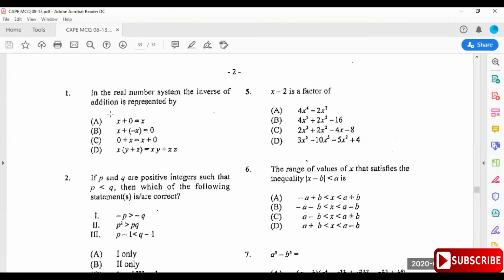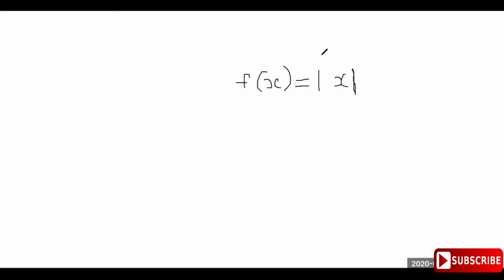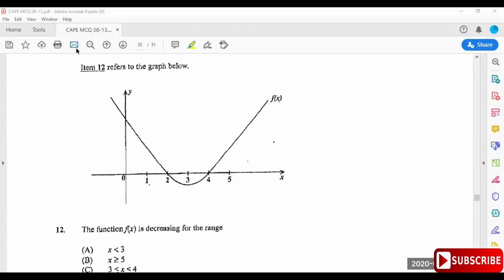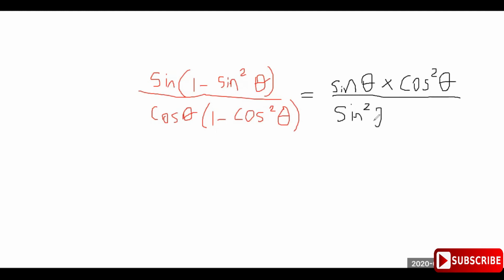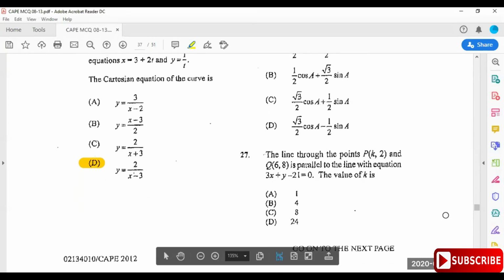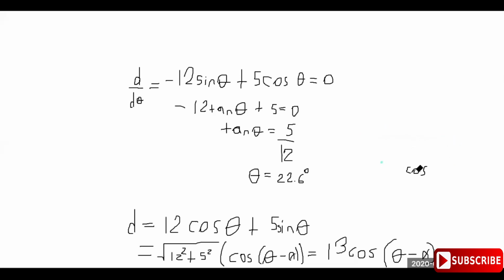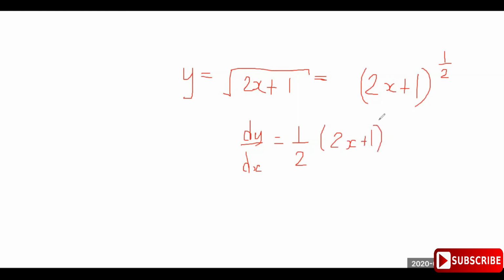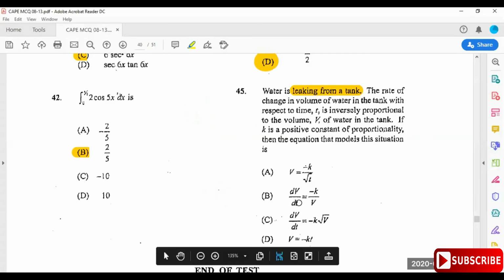CAPE PURE MATHEMATICS UNIT 1|JUNE 2012|PAPER 1|MCQ